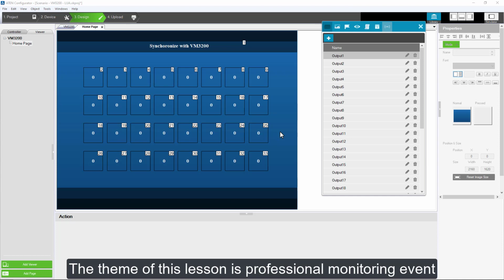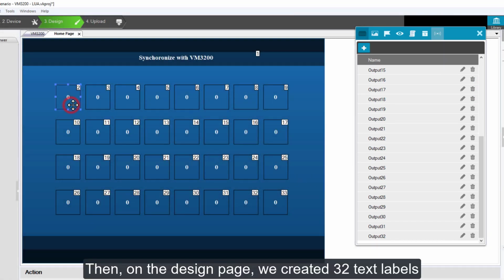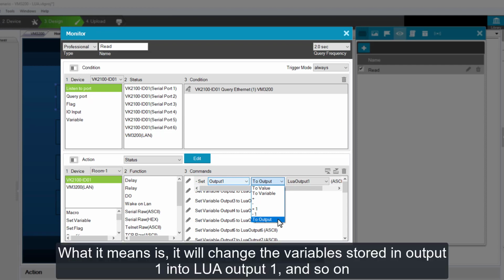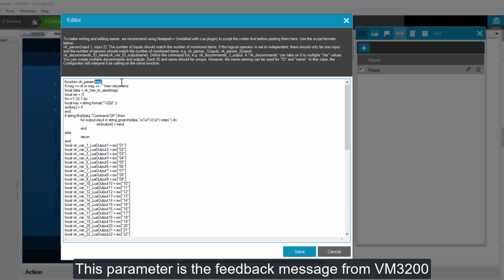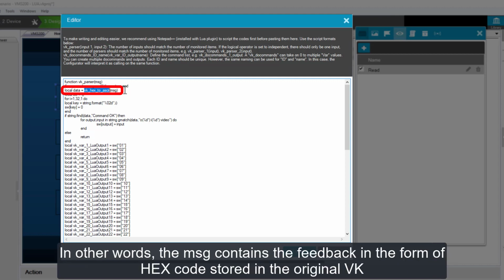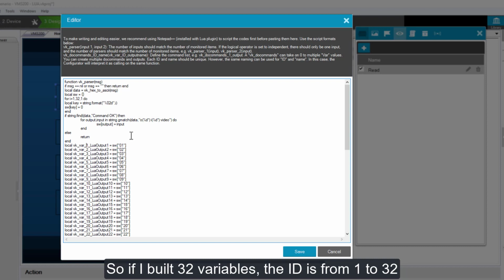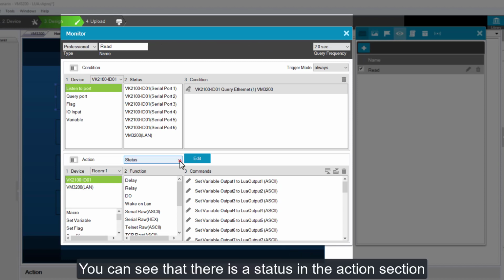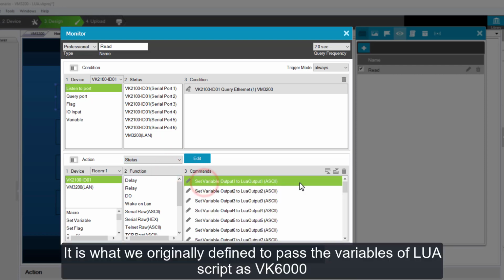31 How to Synchronize VM3200 Output Status by Using a Monitor Event